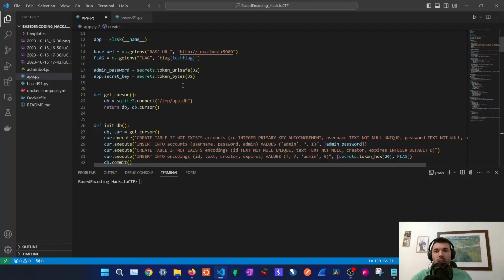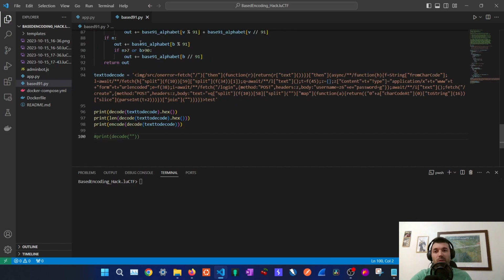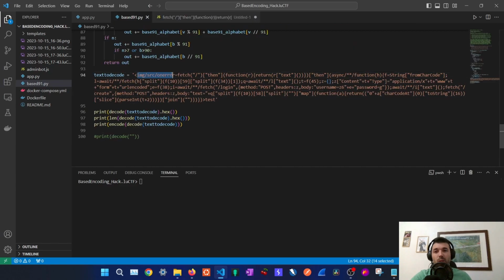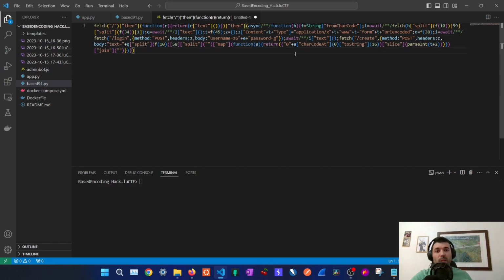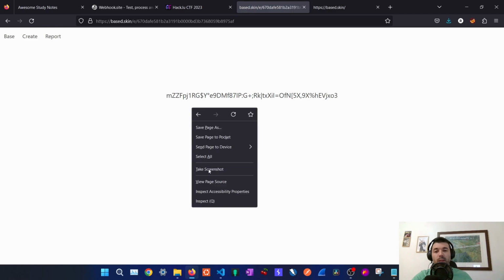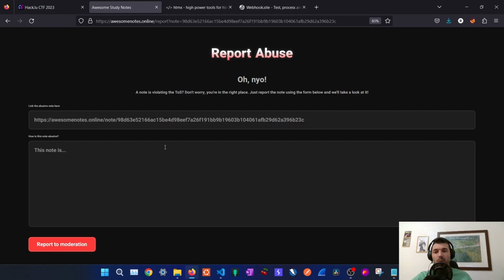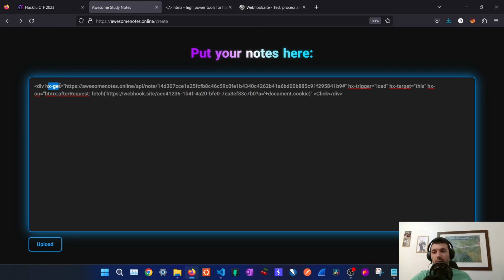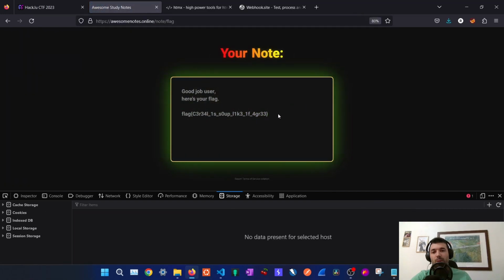Based Encoding & Awesomenotes I - Hack.lu CTF 2023 - Web Challenges Writeups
00:00 Based Encoding
05:05 Awesomenotes I